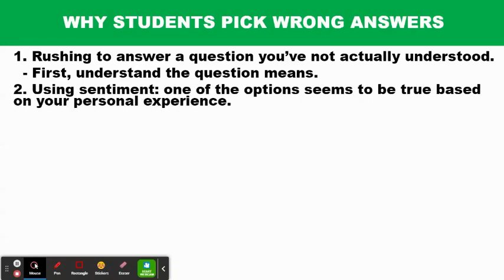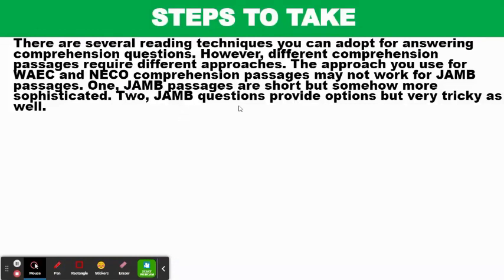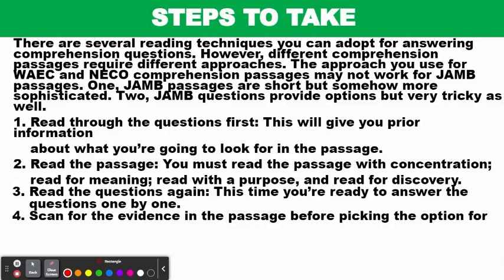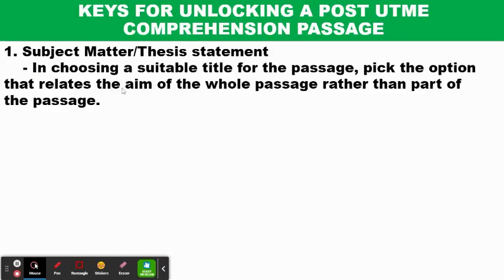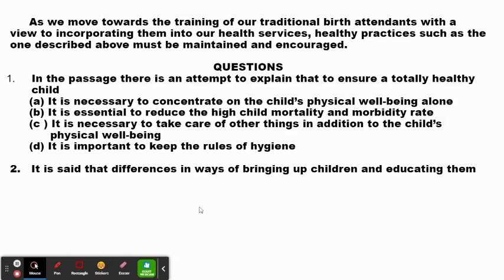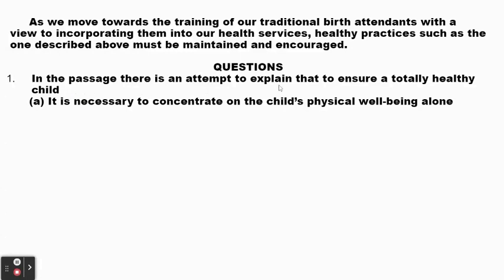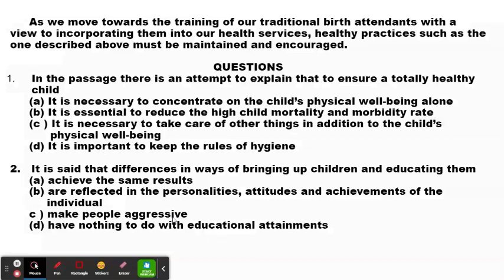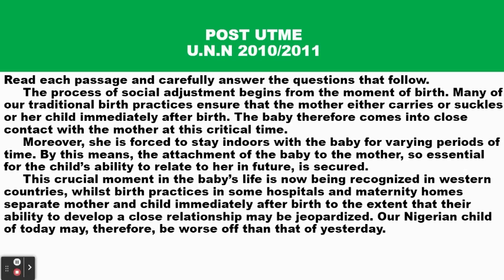TOP TIPS FOR POST UTME COMPREHENSION // POST-UTME ENGLISH PAST QUESTIONS (UNN)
The majority of candidates find UTME and Post-UTME comprehension passages difficult to comprehend; consequently, they choose the wrong answers to the comprehension questions, which adversely affect their overall scores in English. In this video, you'll find a detailed explanation of how to unlock the comprehension passage, and how to choose the correct answers with the aid of some tried, tested, and proven techniques.

TRAINING COURSES:
HOW TO SET UP AN ONLINE TEACHING BUSINESS:

EBOOKS
1. Good Success In English – Complete Study Package for English Learners
2. Good Success Handbook: A Study Package For Senior School Certificate Level
3. How to Score High in English Exams
4. How To Turn Your Ideas And Skills Into Products (Self-Development eBook)
5. Mobilizing Your Talents And Skills For Amazing Success (Selfevelopment eBook)
6. The Secrets Of Digitizing And Monetizing Your Skills (Self-Development eBook)
7. The Blueprint For Amazing Career Success (Self-Development eBook)
8. Self-Discipline As A Catalyst To Success (Self-Development eBook)
9. From Busy & Broke to Productive & Rich (Personal Development Book):
10. Break Your Barriers & Achieve Your Dreams (Personal Development Book)
11. How to Create & Sell Info Products in 5 Easy Steps